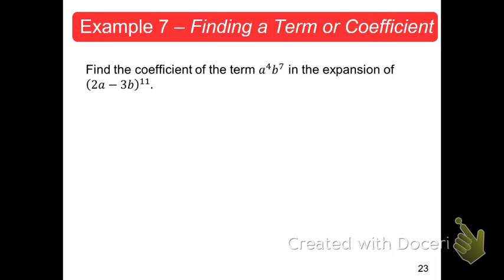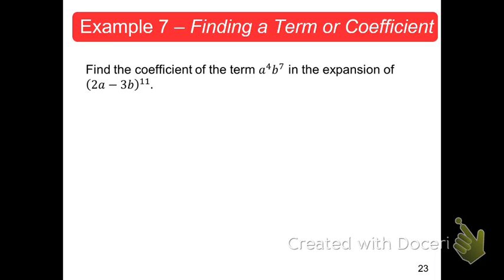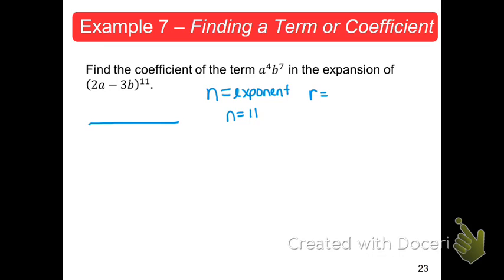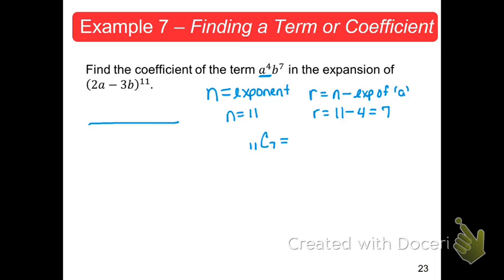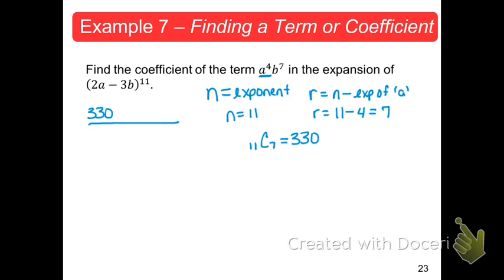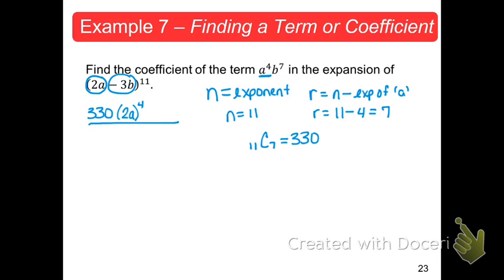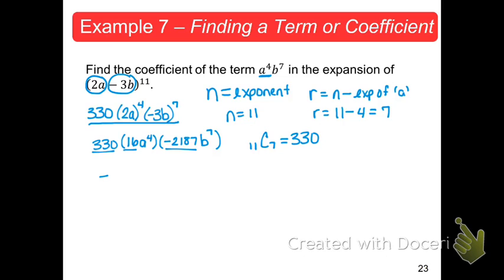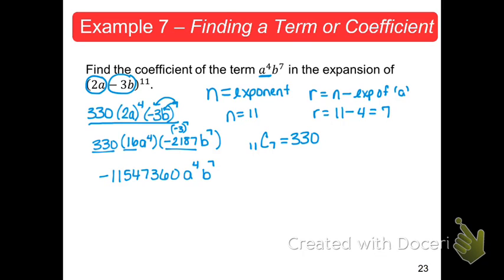9.5 Example 7